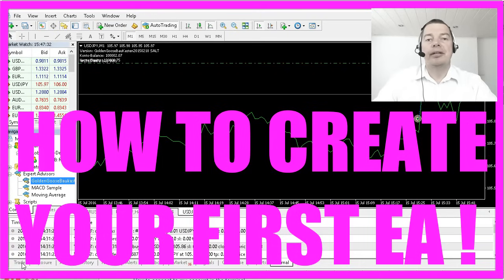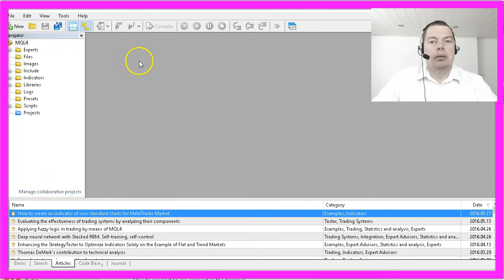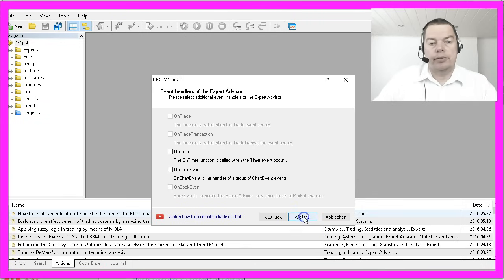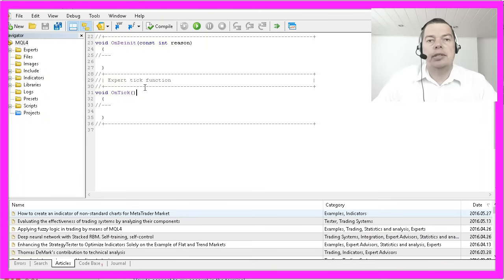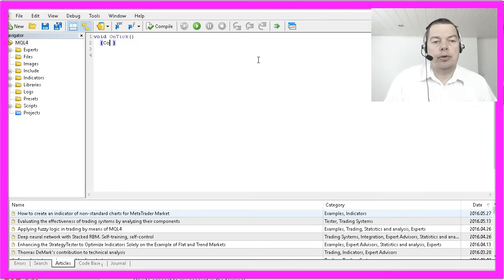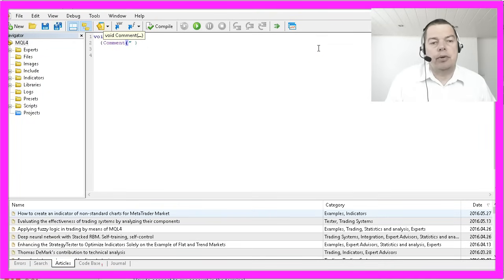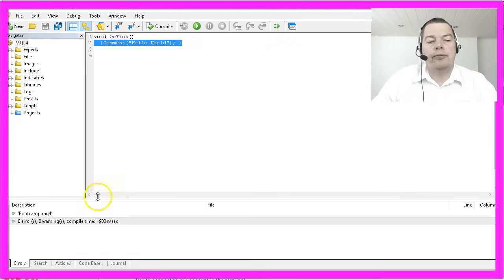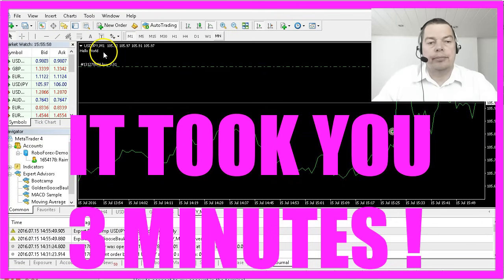MQL4 Tutorial Bootcamp 1 - 8 How to write an Expert Advisor in 3 minutes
How can we create an Expert Advisor with MQL4 and Metatrader4? We use the Metaeditor to create an EA in 3 Minutes in this video that will print "Hello world" directly on the chart...